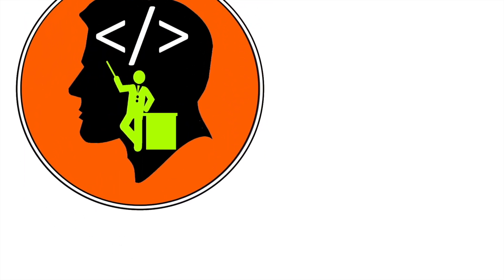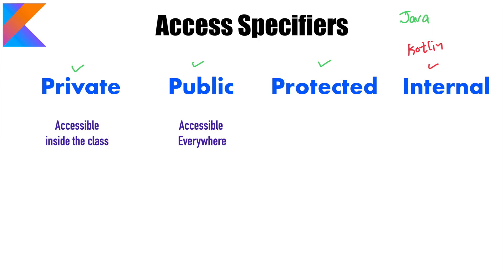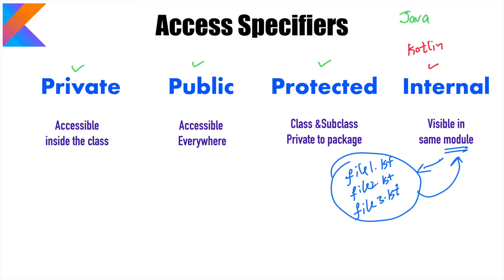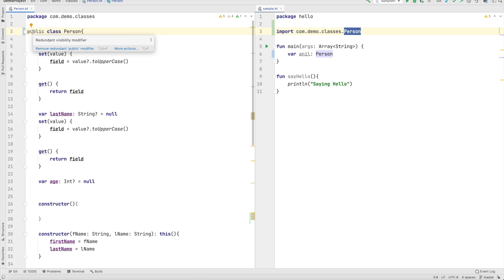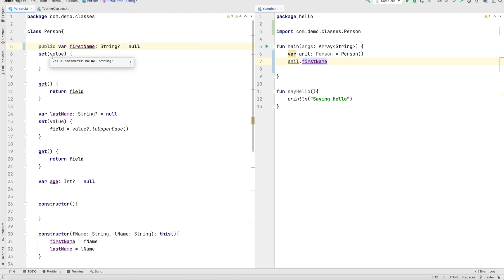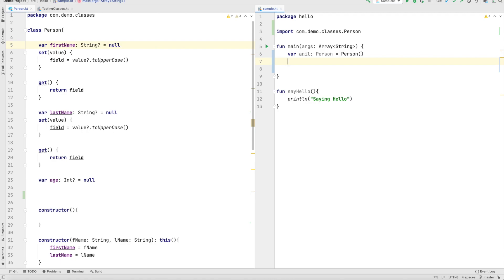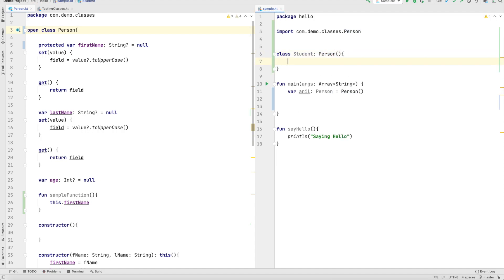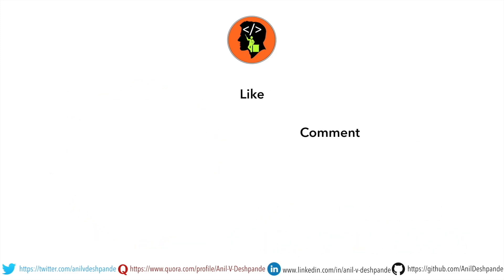Decluttering Access Specifiers : Kotlin Fundamentals Tutorial - Part 20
In this first video of 2021, we resume the Kotlin tutorials with new topic of Access Specifiers. Access specifiers are used to decide the scope and accessibility of the class and members of the class in code. Kotlin comes with four access specifiers - private, protected, public and internal. We have a look at them and try to understand it's usage.